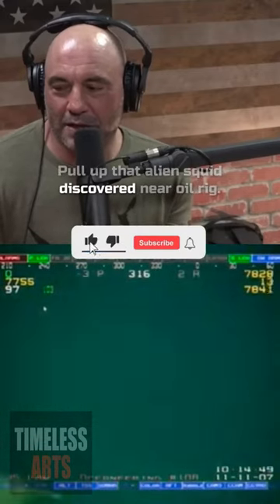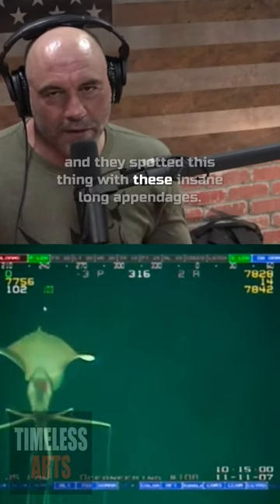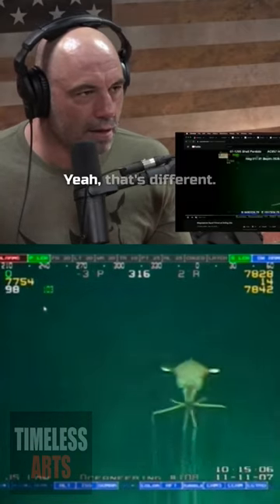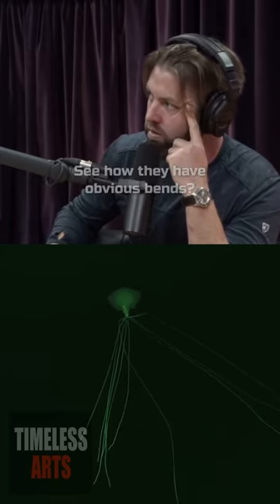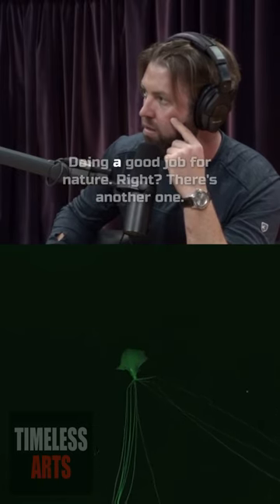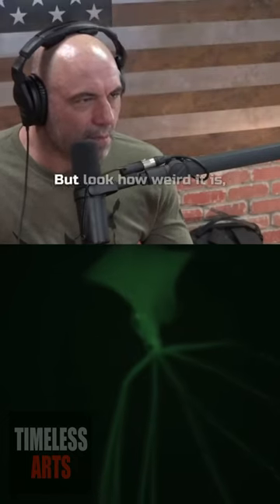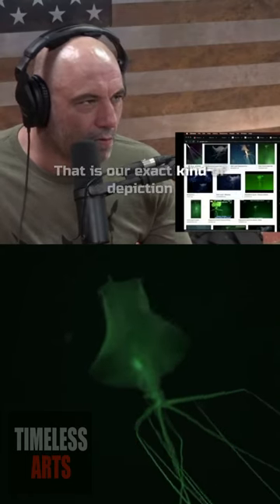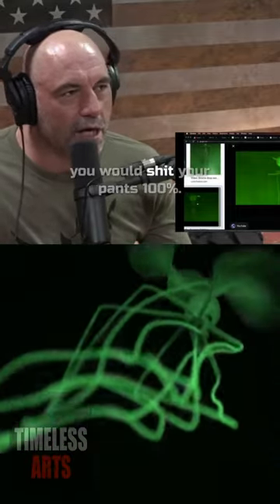Massive Freak Squid Looks like Alien !? Caught on an Oil Rig Camera